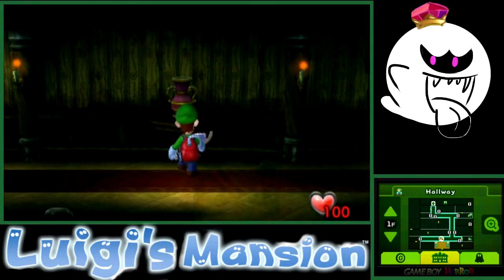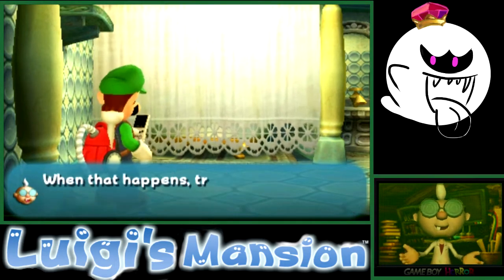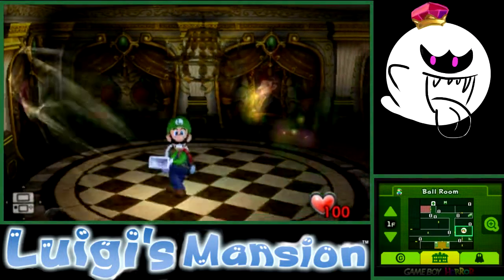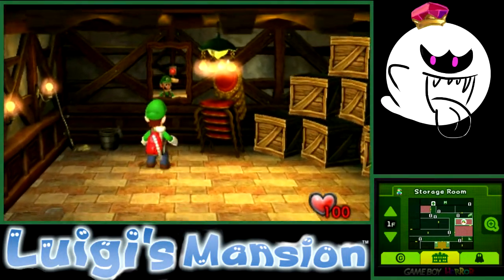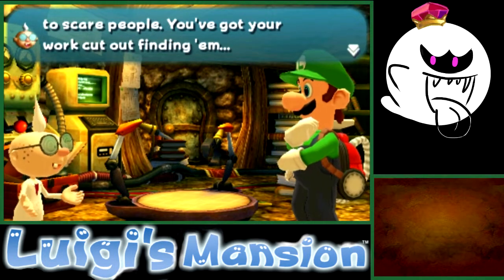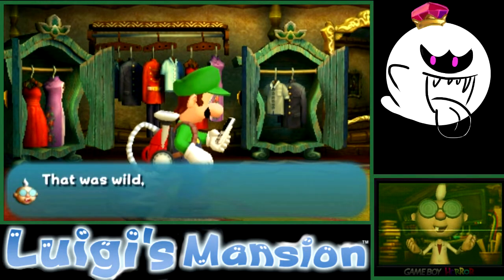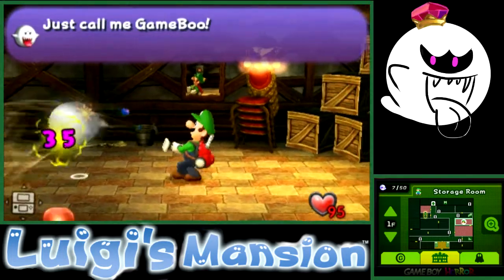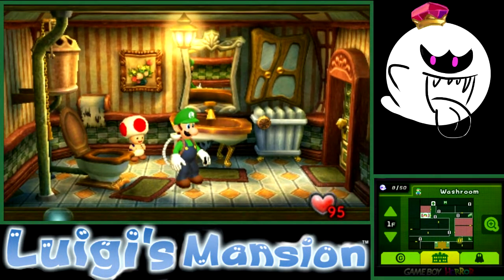Let's Play Luigi's Mansion 3DS - #3 - Jailbreak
We don't follow instructions and bad things happen. Who could have seen this coming?!